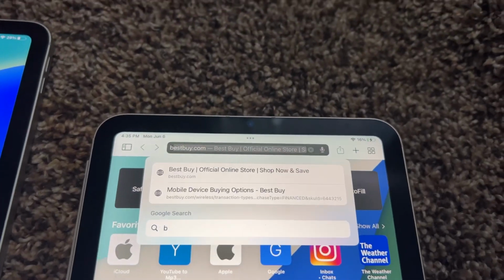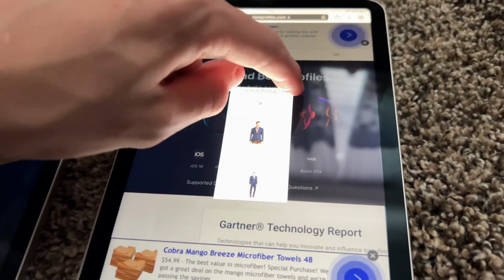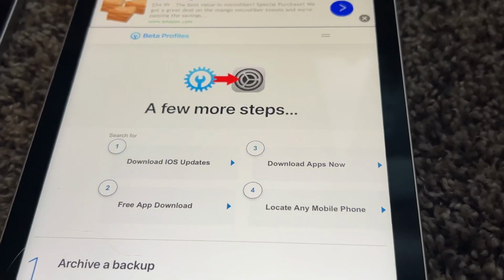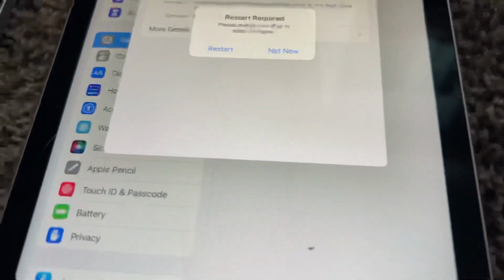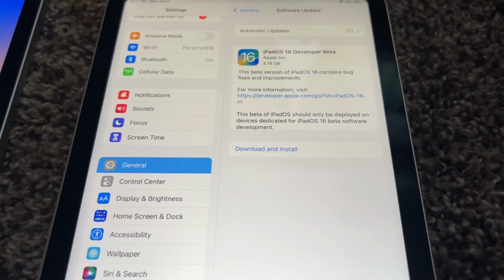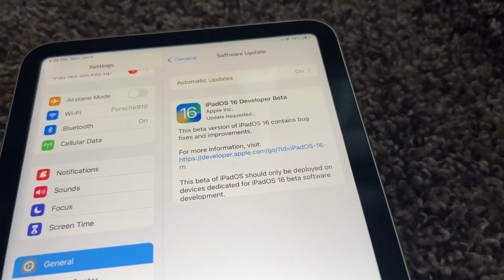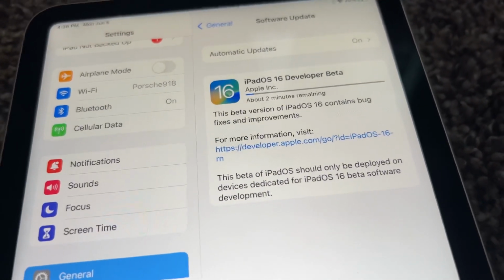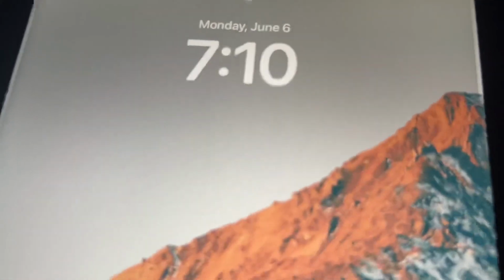How to install the iOS 16 Beta today for free